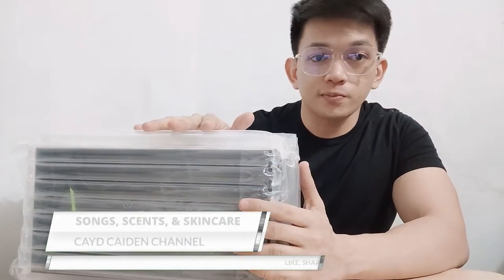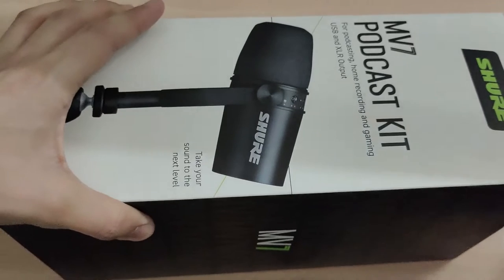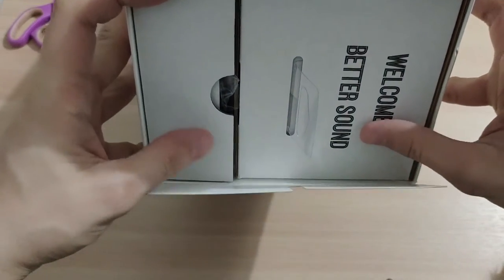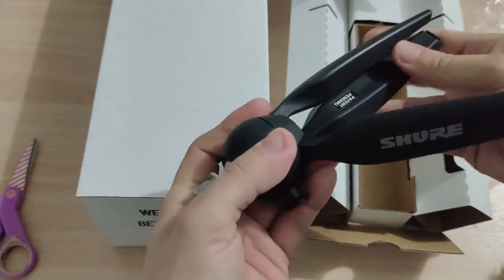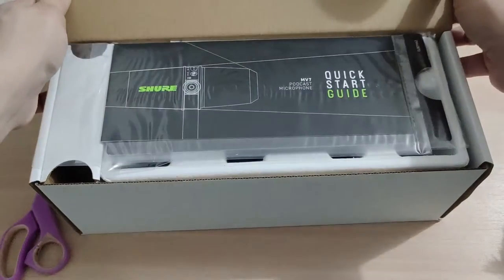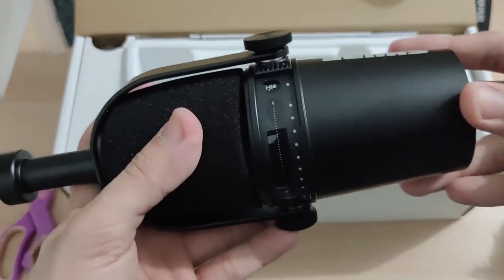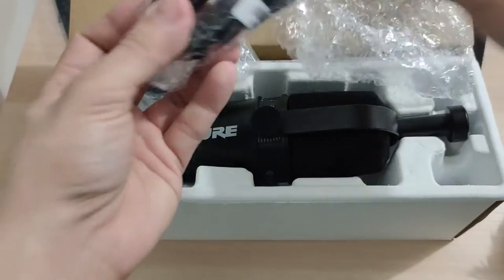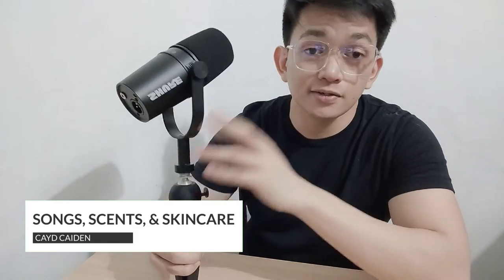SHURE MV7 PODCAST KIT - UNBOXING SHURE MV7 MICROPHONE WITH MANFROTTO PIXI MINI TRIPOD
I decided to buy the Shure MV7 with Manfrotto Pixi Mini Tripod for my vlog. Is it worth buying the mic with a stand or should you get the microphone alone?

I bought mine here: t.ly/vIW1